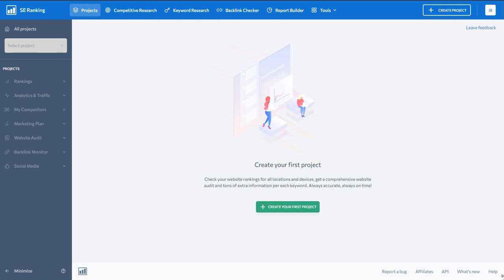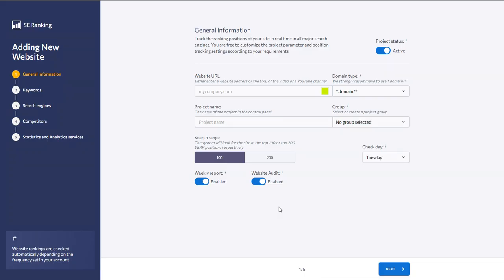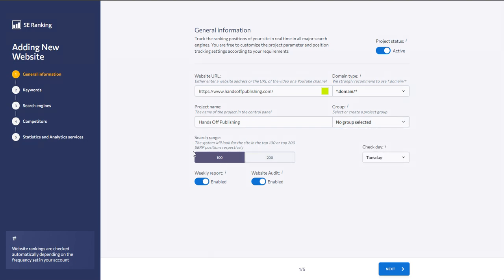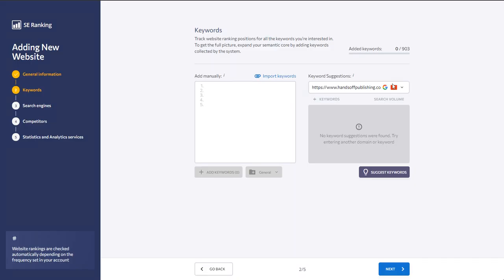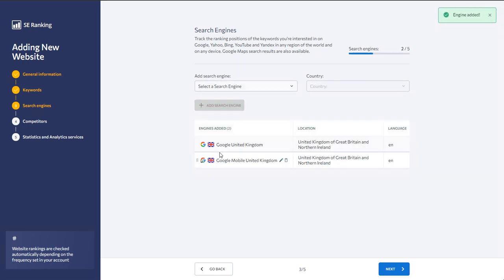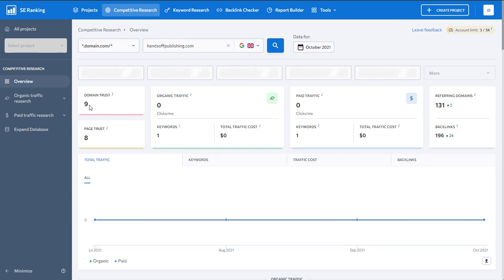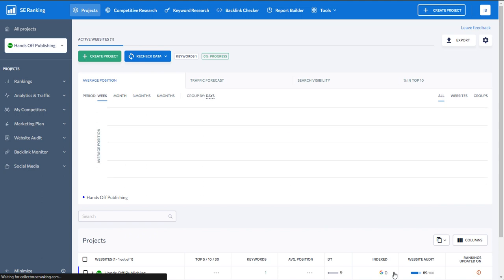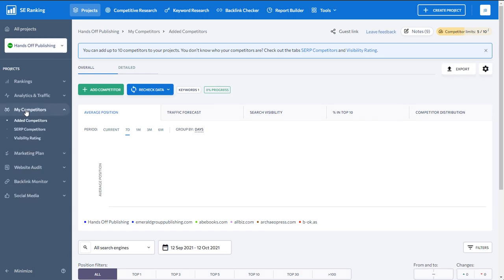How to Add a Project to SE Ranking [TUTORIAL]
This is the main way that I add my websites as projects to SE Ranking, enabling me to access and analyze a whole wealth of information about them. In this video I walk you through the exact process.